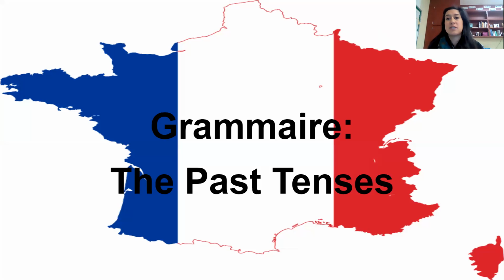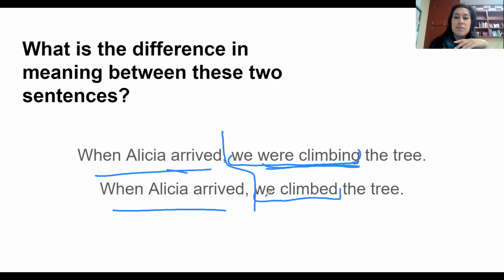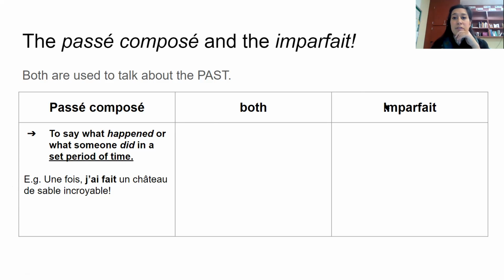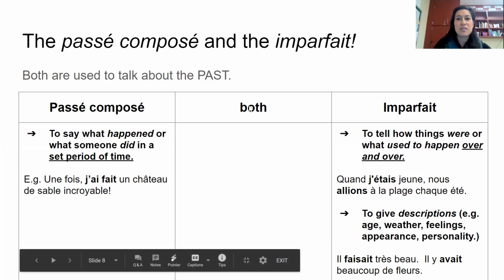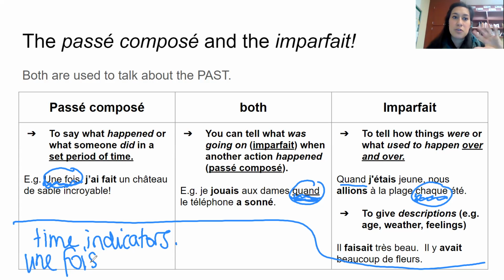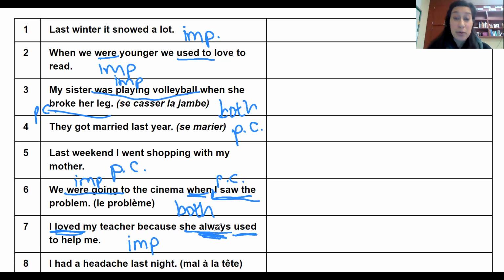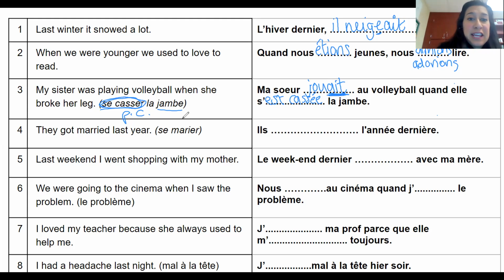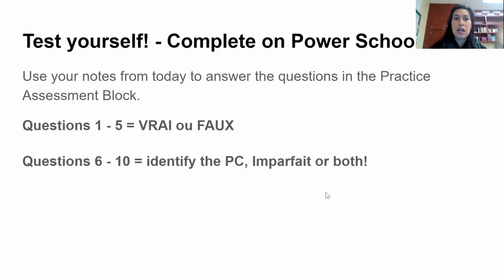FR3 Grammar Past Tenses